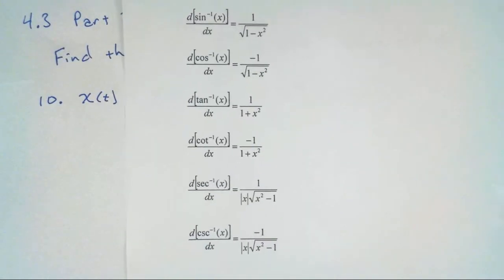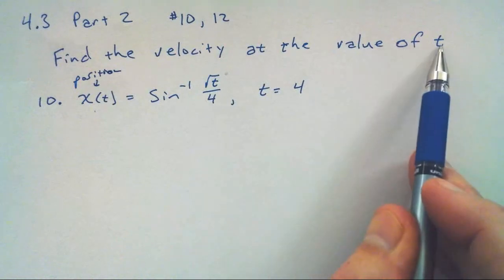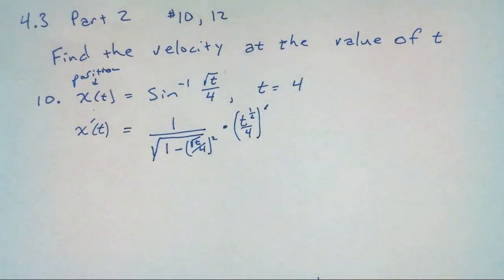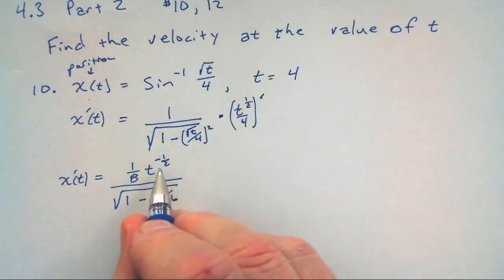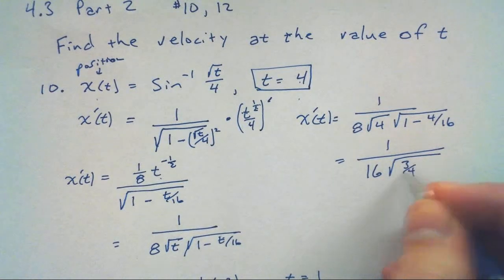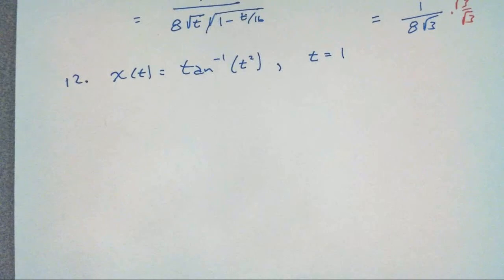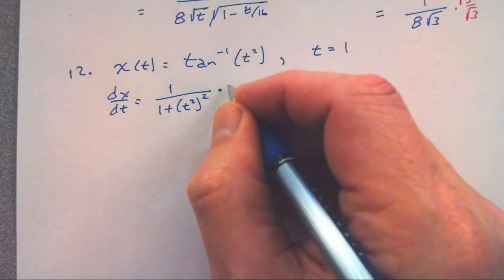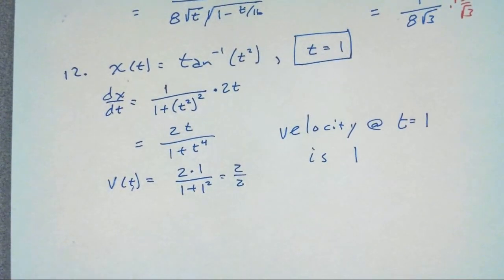4 3 Homework 10 - 12